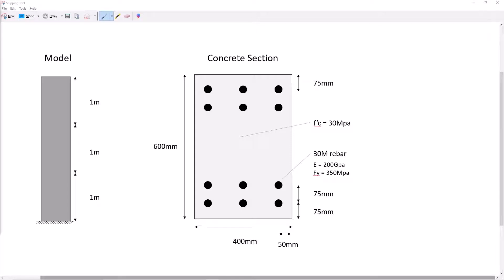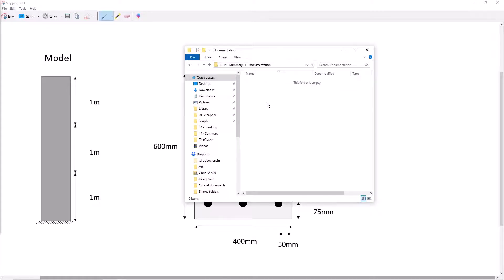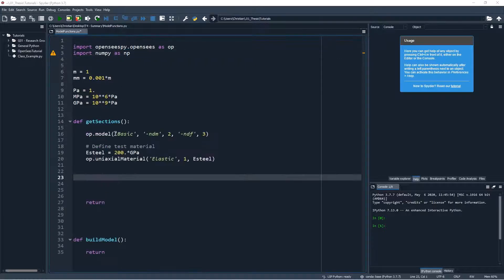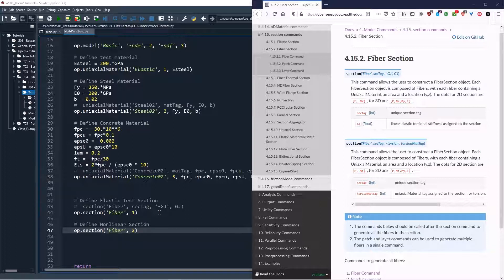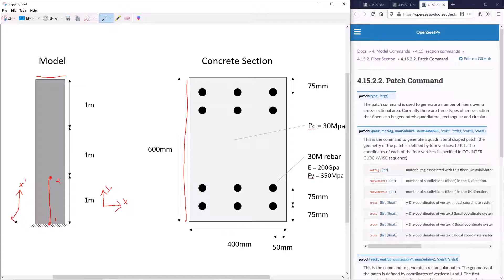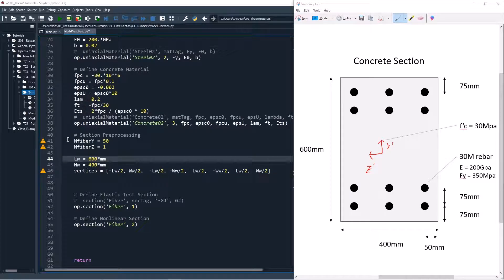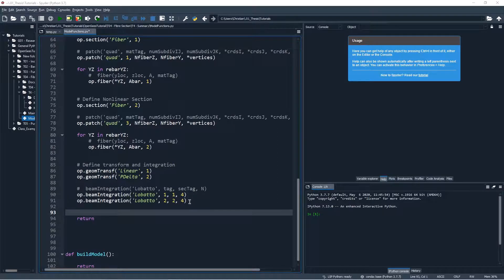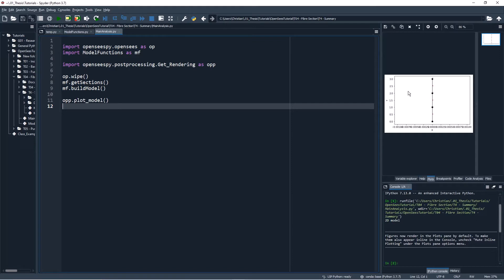Learning OpenSees - Fiber Sections, Reinforced Concrete Beam Example - Summary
This is the summary version of how to define a reinforced concrete fiber section using opensees in python. We also spend a bit of time looking at how the local coordinate systems is defined.

TimeStamps:
00:00 Pre-processing
02:30 Materials
04:00 Local coordinate system
06:20 Section definition
08:20 Defining elements